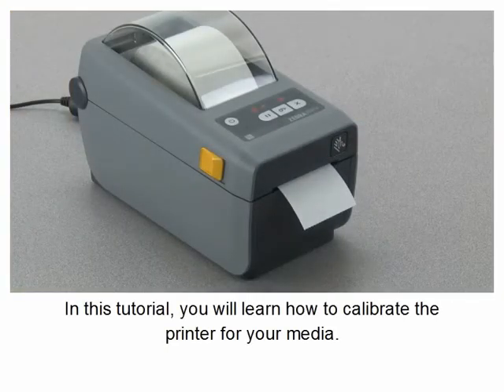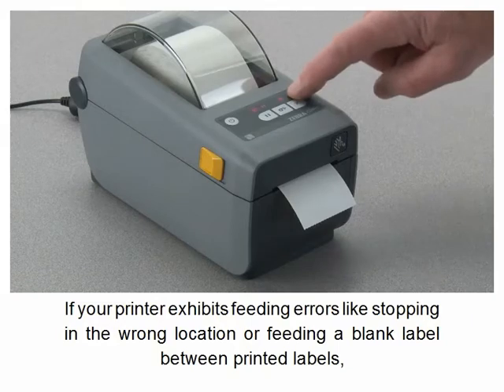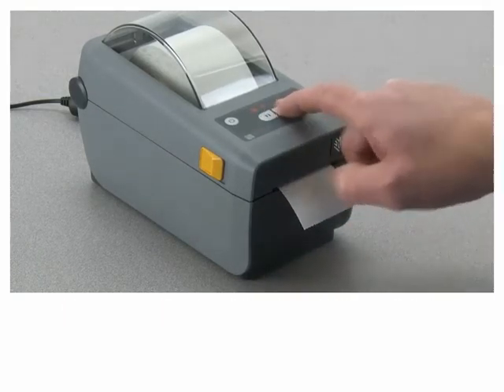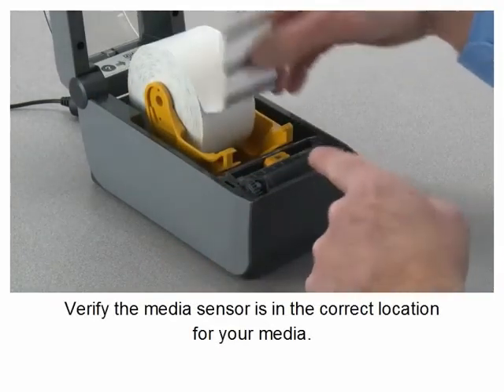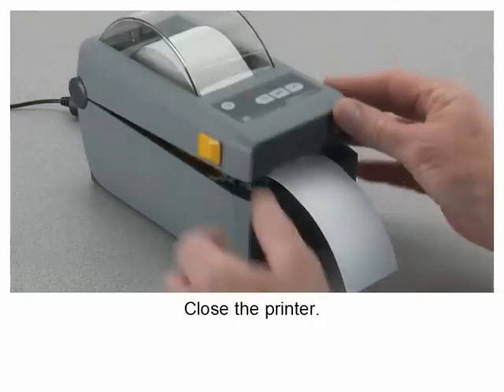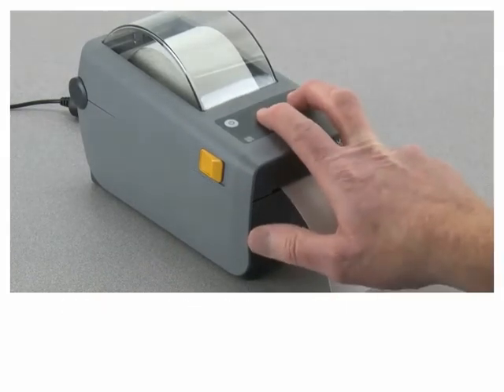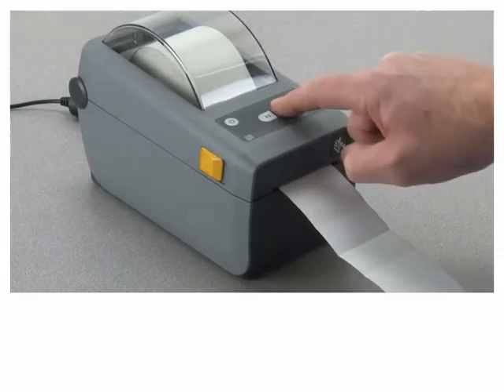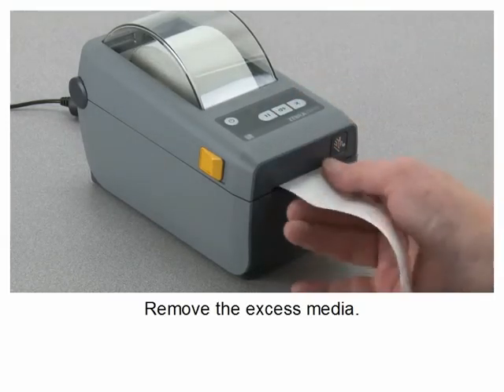Zebra ZD410 Desktop Thermal Label Printer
Zebra ZD410 Desktop Thermal Label Printer available in Kuwait at Xperts for computer systems.